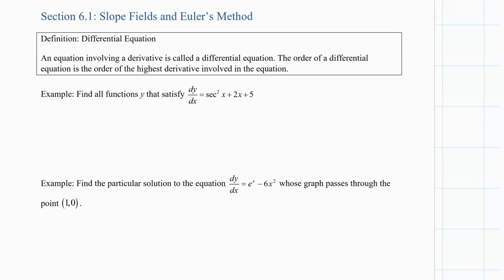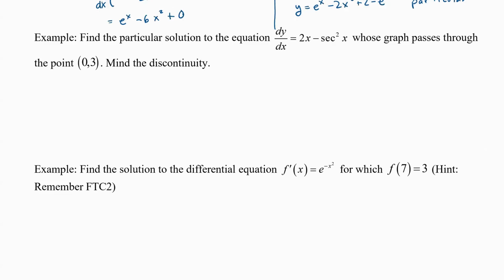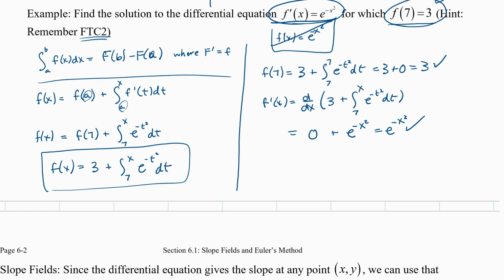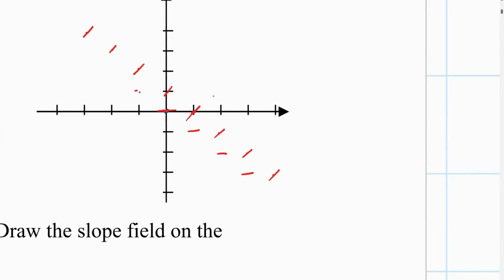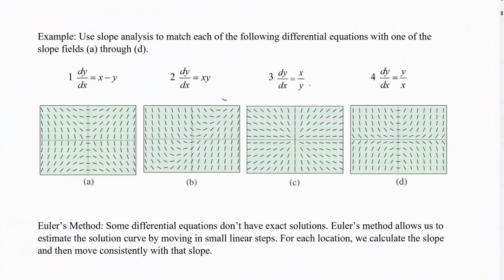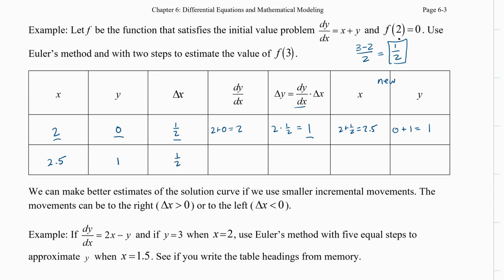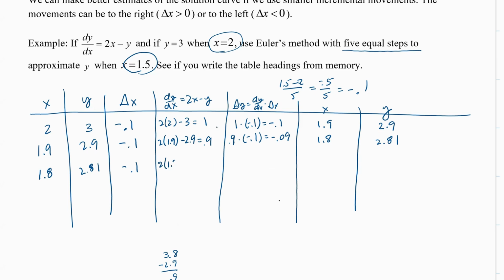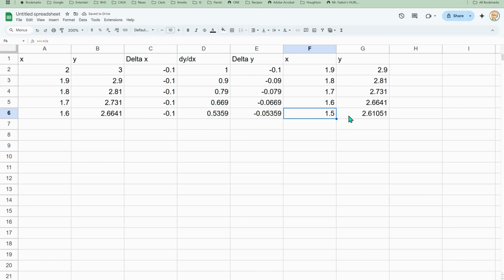AP Calculus BC 6.1: Slope Fields and Euler's Method